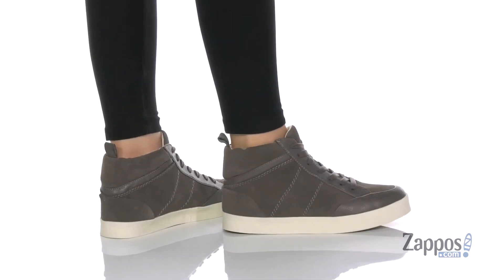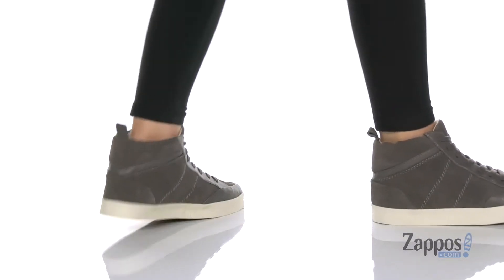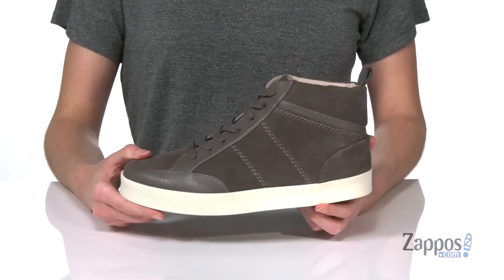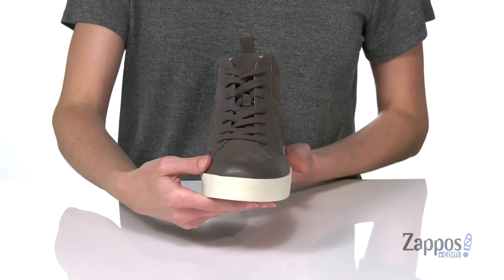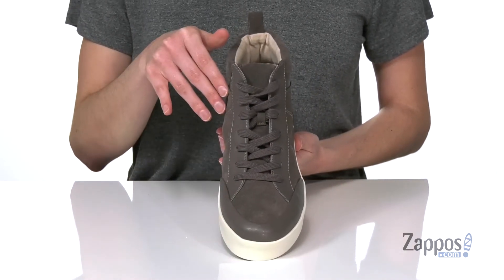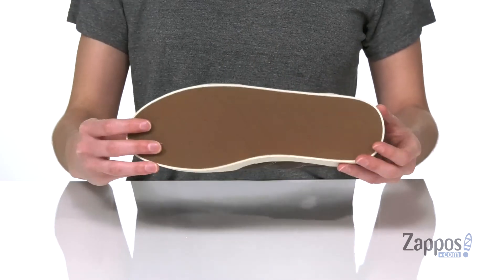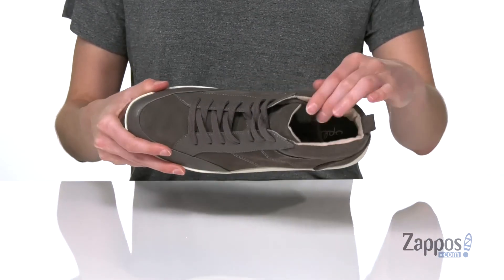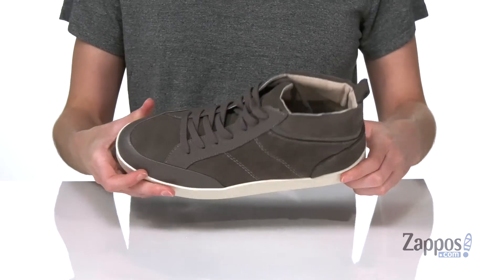Splendid Lucille SKU: 9455392